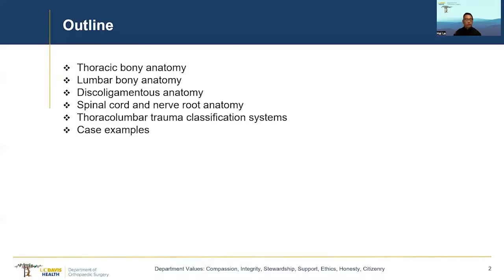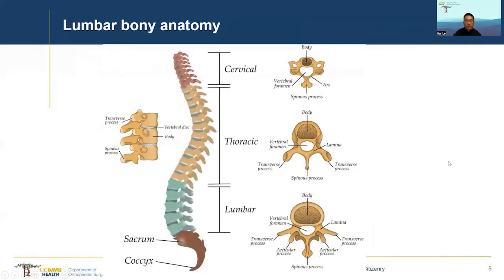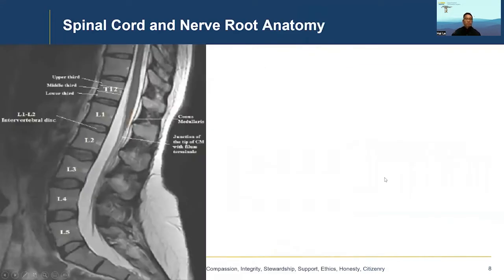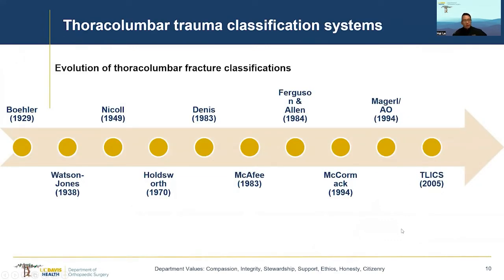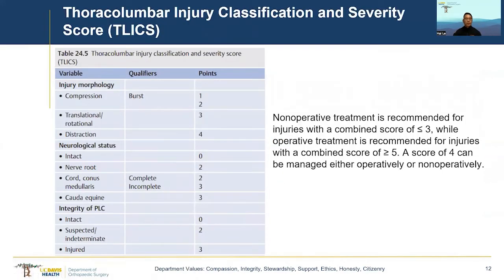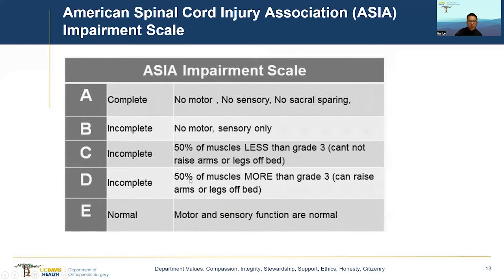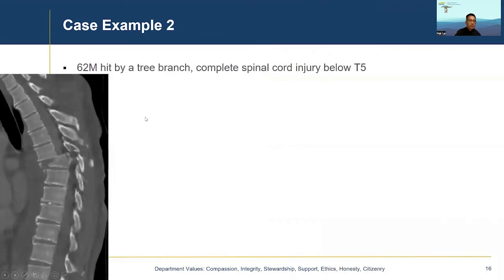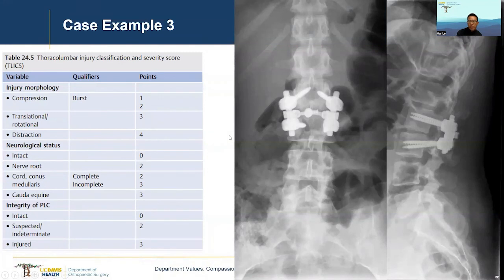Thoracolumbar Anatomy, Trauma Classification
Thoracolumbar Anatomy, Trauma Classification (English Version)

Presenter: Dr. Hai Le

Spine Trauma in Mexico 2022
A Virtual Education Conference
Mexico, July 2022
Produced by the Harvard Global Orthopaedics Collaborative

Moderators: Fernando Carrillo, Juan Mandujano-Sanchez, Krishna Anand, Noe Treviño, Hao-Hua Wu, Matthew Lindsey, Sam Simister, Aron Lechtig, Kiran Agarwal-Harding
Video Producers: Jack Wolf, Riley Baker, Soheil Ashkani-Esfahani